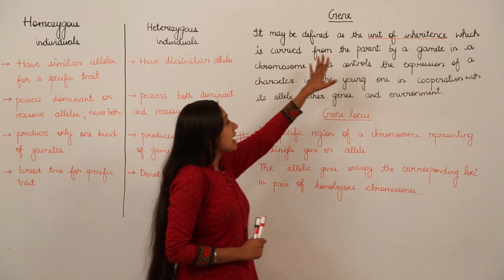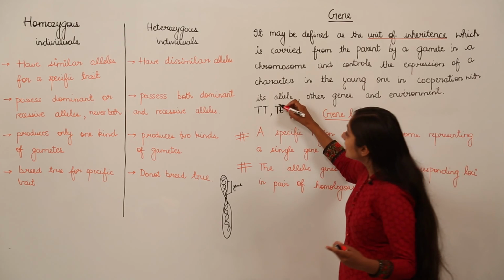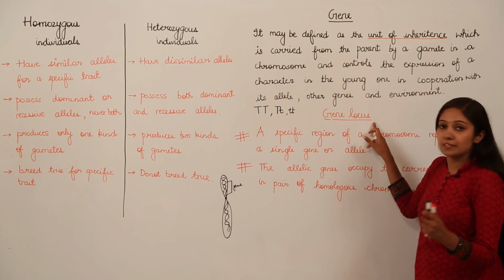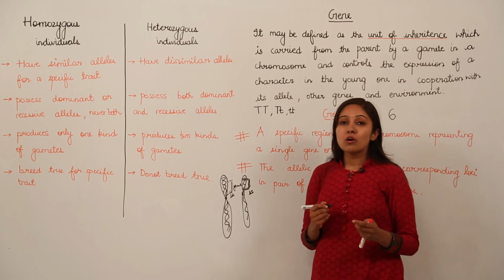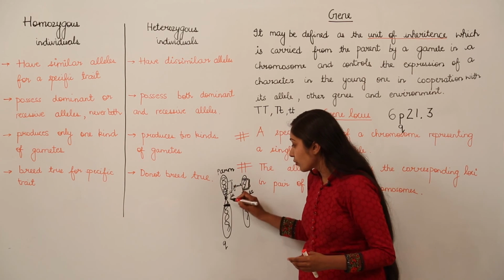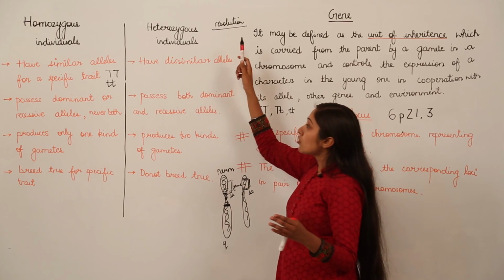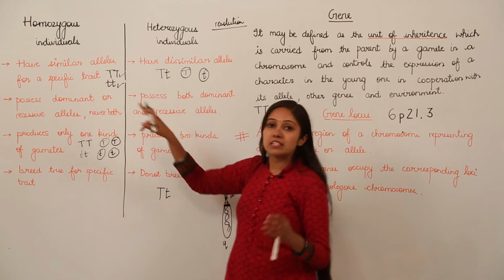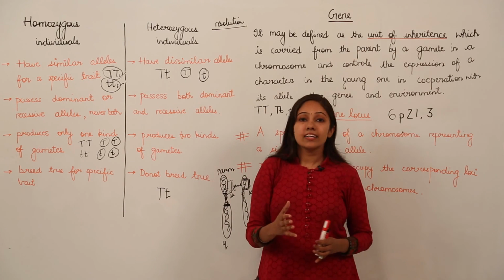Best Free Topic l ICSE 10 BIO | CHAPTER 3 | GENETICS MENDEL'S LAW | 3 Gene definition l L3